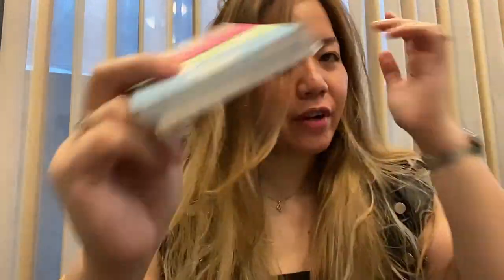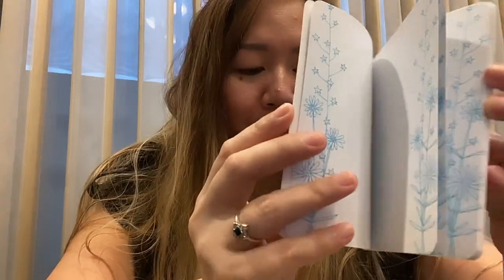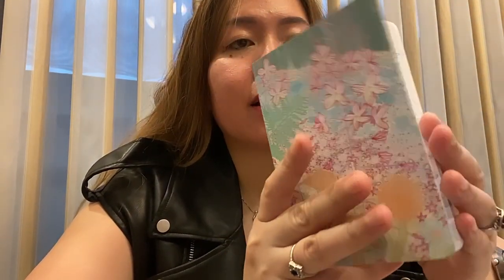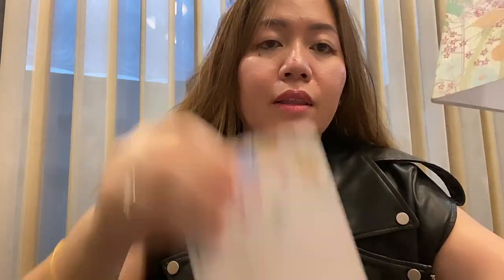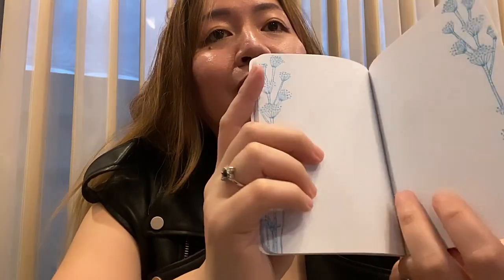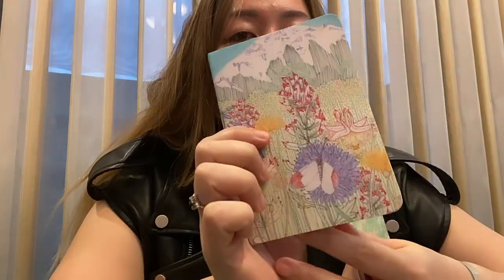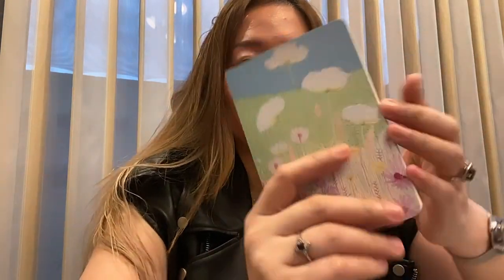VLOGMAS DAY 3 - JILLBLISS JOURNAL SET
Christmas gift idea